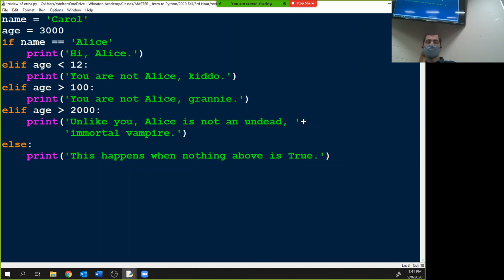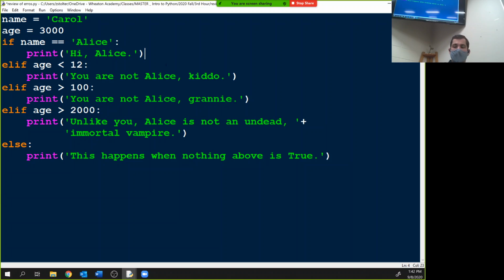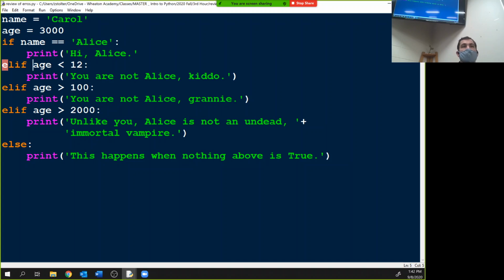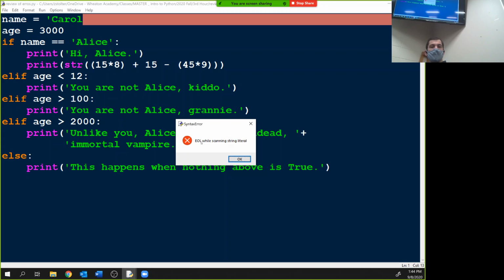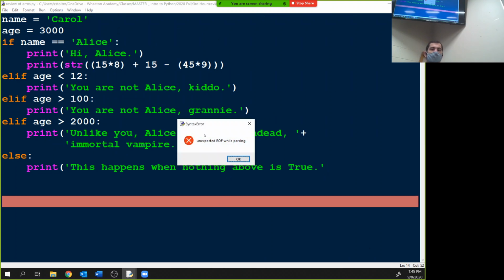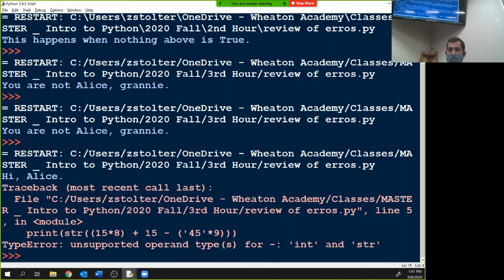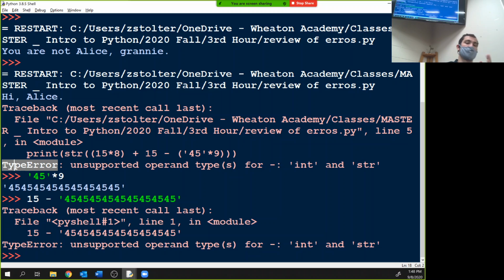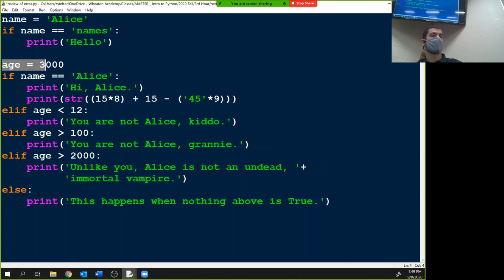3rd Hour Common Errors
How correct some common errors.